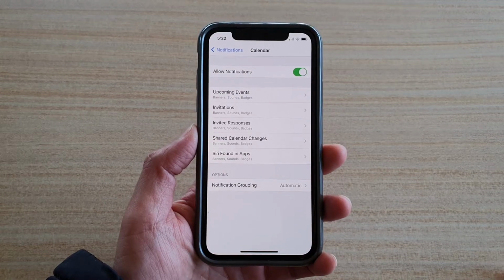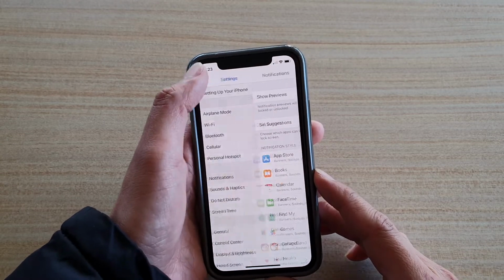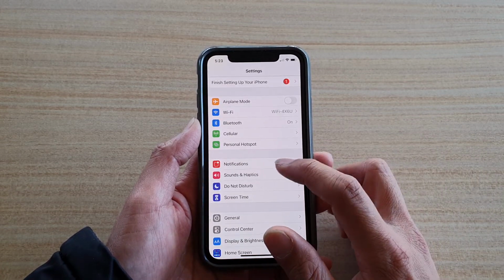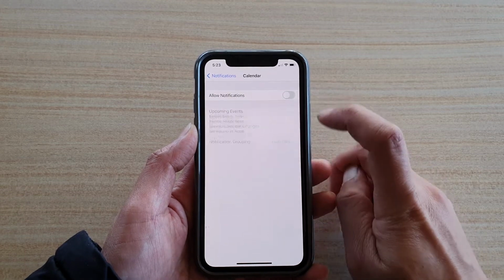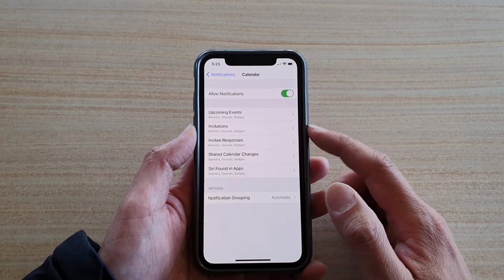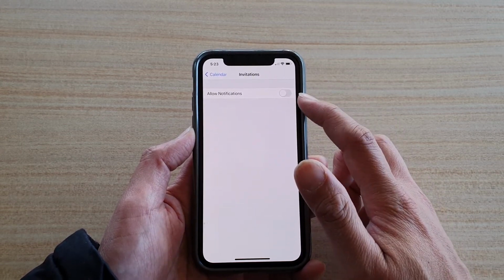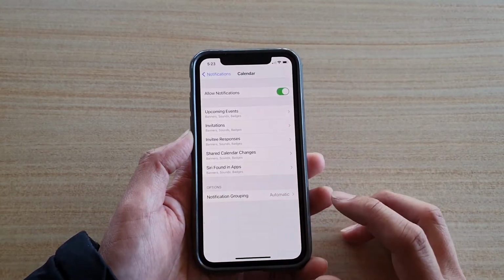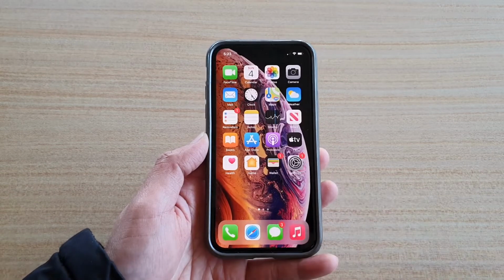iPhone iOS 14: How to Enable/Disable Calendar Notification Alerts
Learn how you can enable or disable Calendar Notification Alerts on iPhone iOS 14.